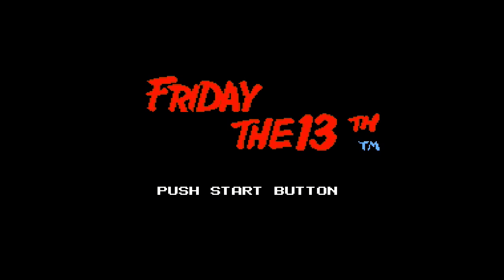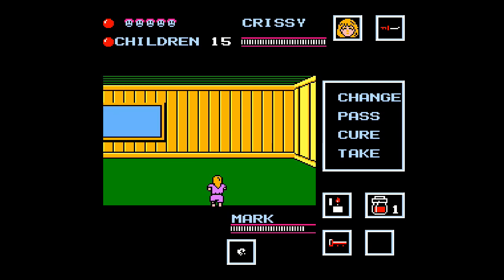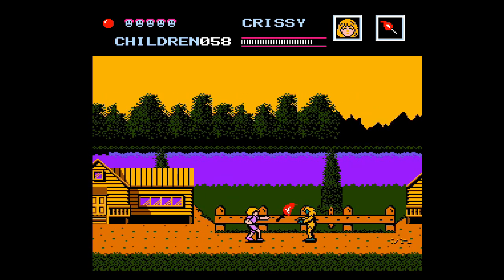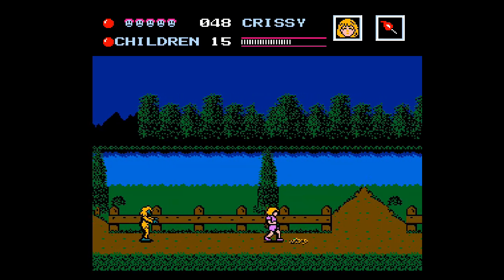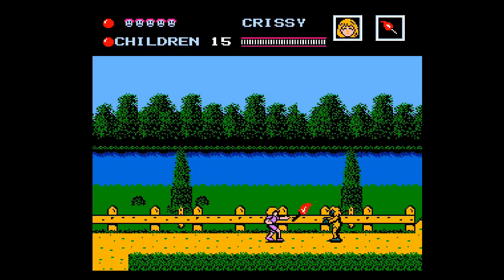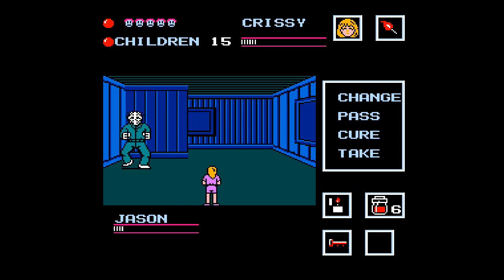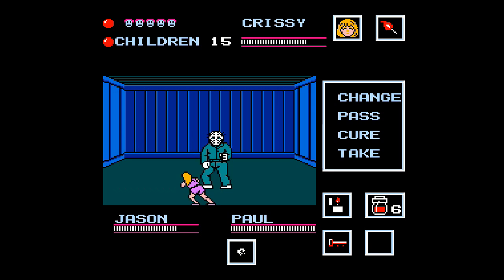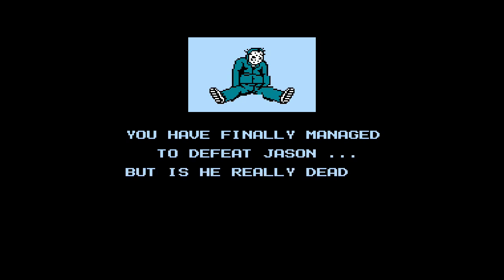Friday the 13th Guide - Torch Quick Method - 1 character - No potions or Sweater used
Replaying Friday the 13th on NES again. This time I will aim for 1 character, Quick Torch (Speed Run Method), No Potions Used and No characters lost. I wanted to play this again because of a few reasons. I need a break, I like the game and I wanted to redo my 2008 playthroughs which were in bad video quality. Enjoy.

Doom Eternal New Lore - The Tragic Sad Story of Davoth the Dark Lord - Demonic Crucible Lore

Friday the 13, Friday the 13th Game, How to beat Friday the 13th nes video game guide, How to beat Jason Voorhees, Torch Pitchfork Guide,
Cave Guide, Tutorial, Walkthrough, Long play, Full Playthrough, special video subscribers, who is jason voorhees, why is jason purple,
jason voorhees secrets, how to beat friday the 13 game tutorial guide,